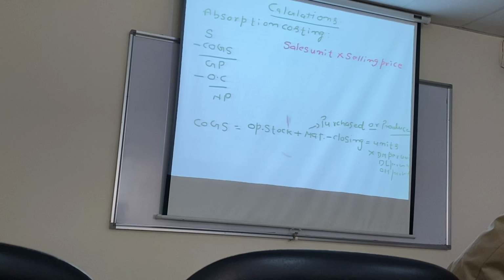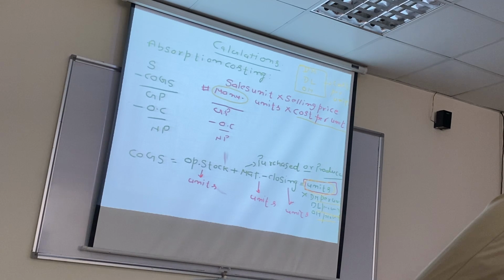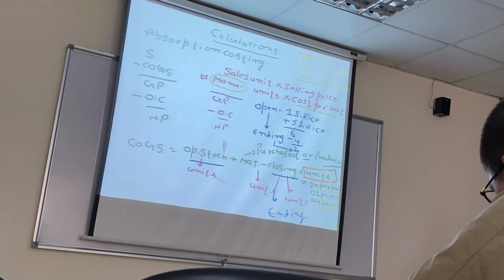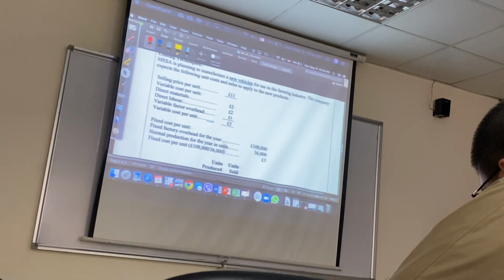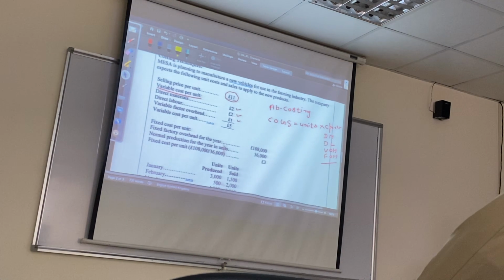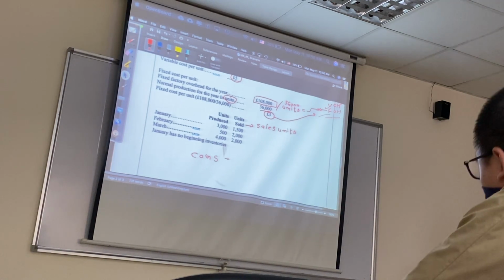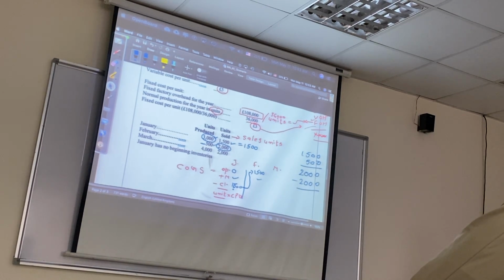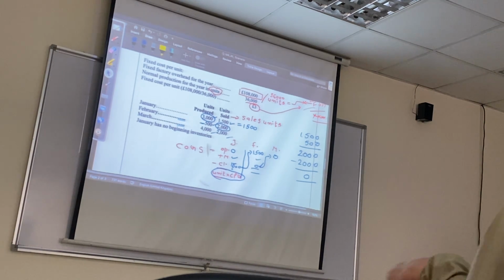ngày 12 tháng 5, 2020